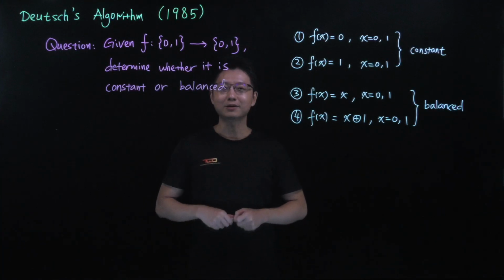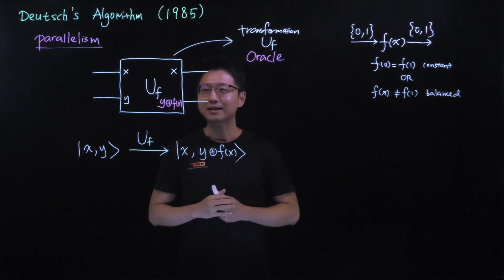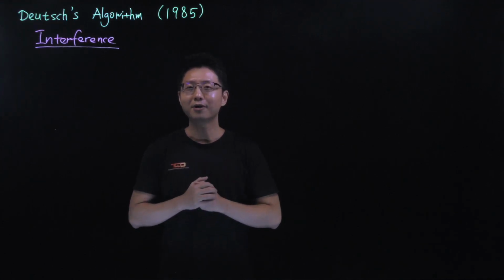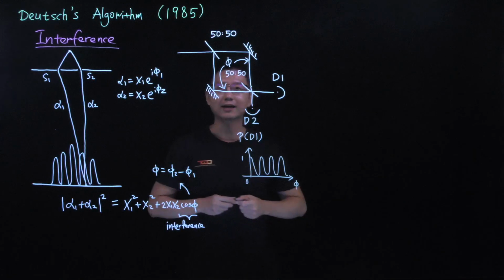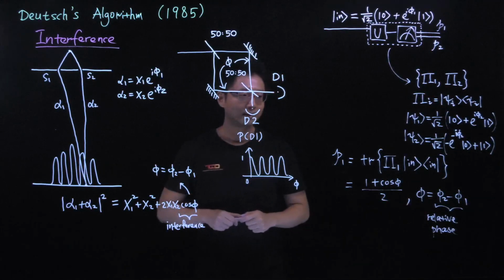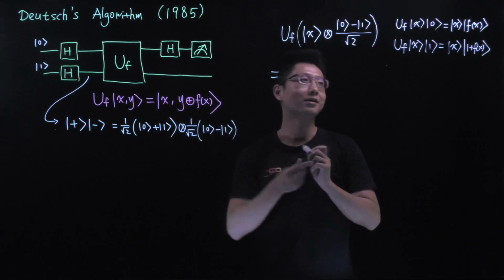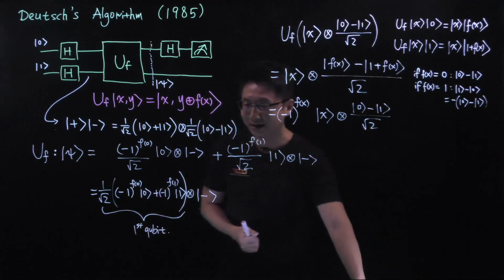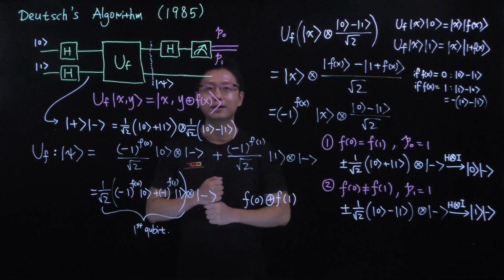Introduction to Quantum Computing: Lecture 7 -Deutsch's Algorithm